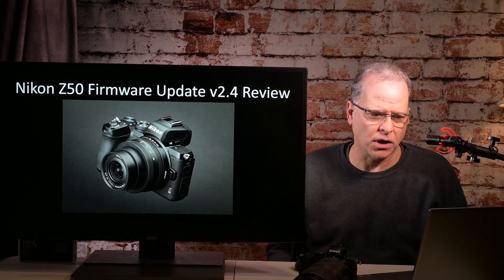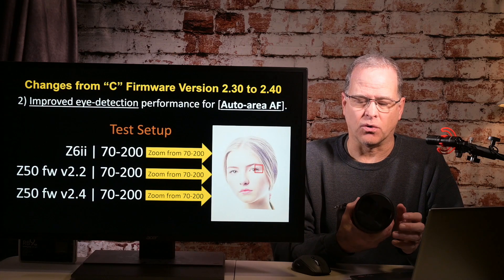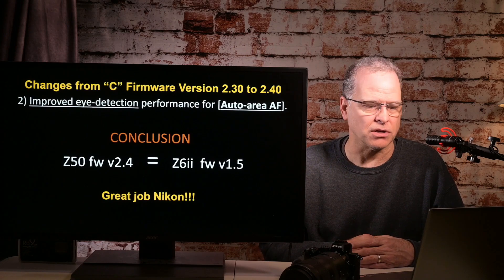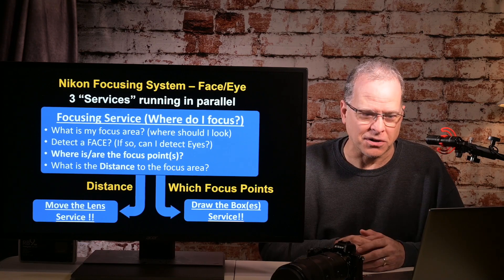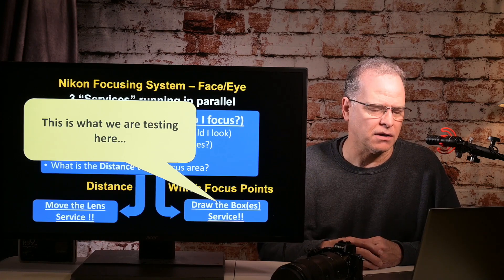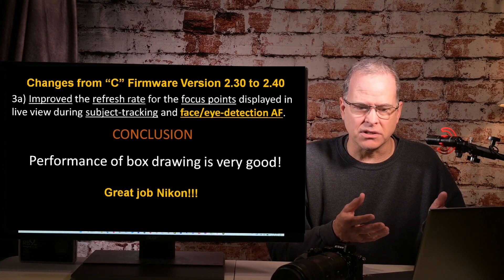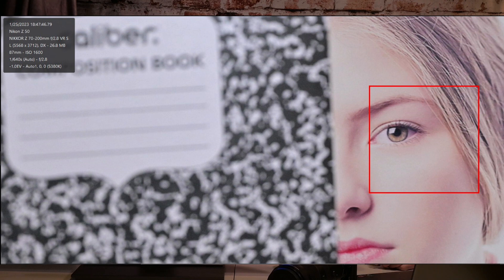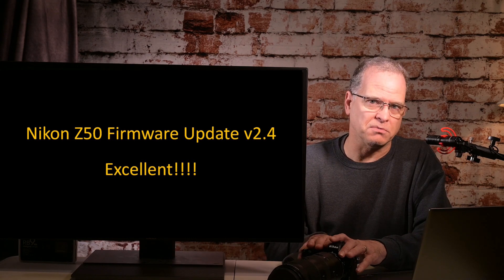Nikon Z 50 Firmware v2.4 Review